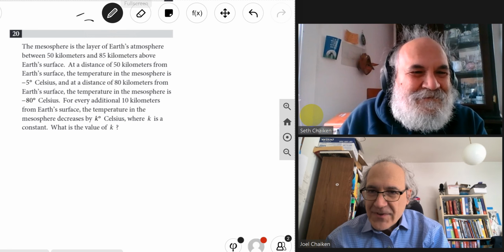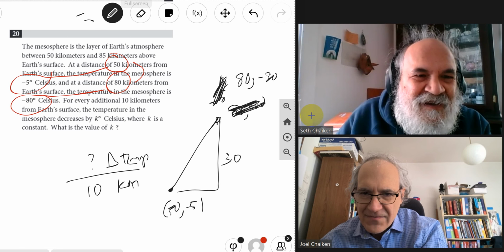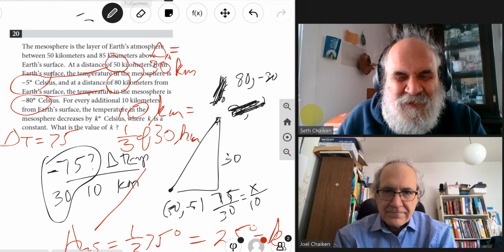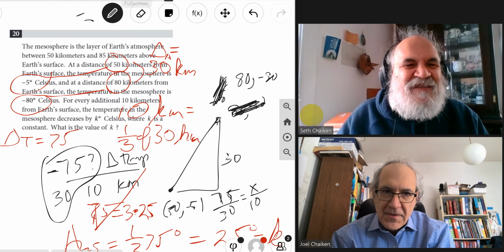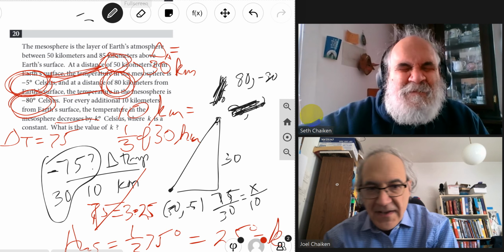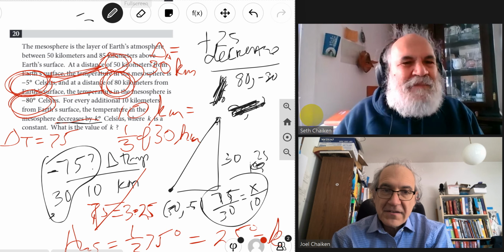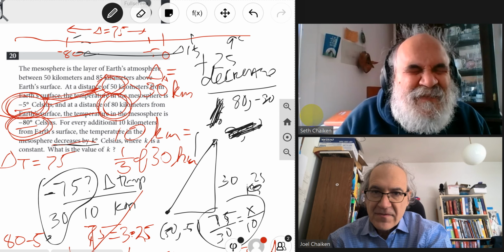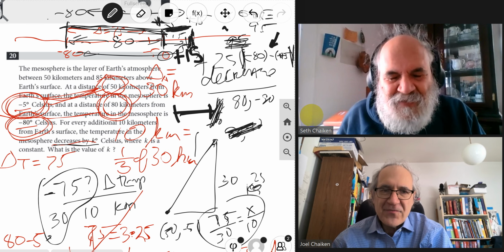SAT Math Question of the Day December 14, 2022